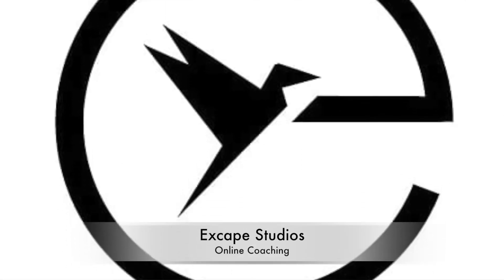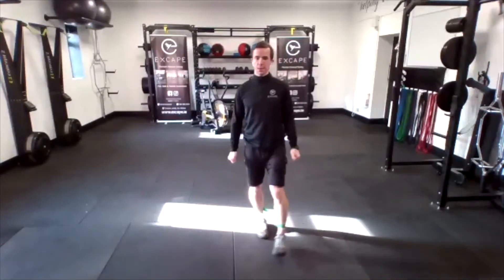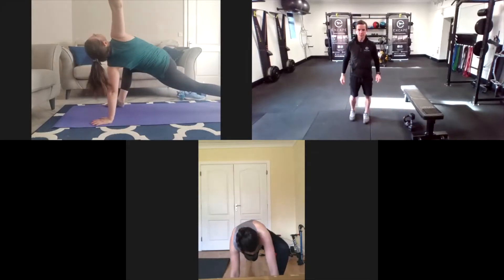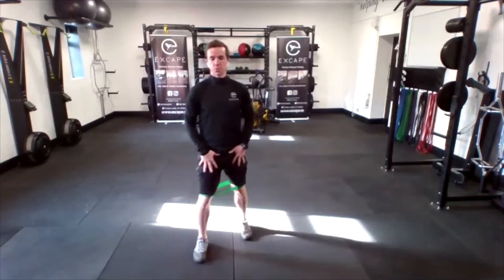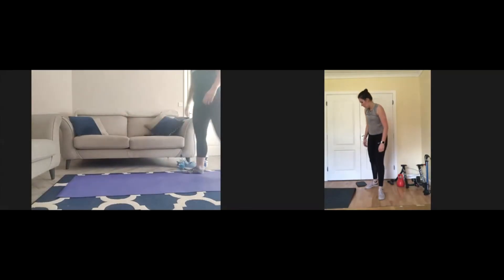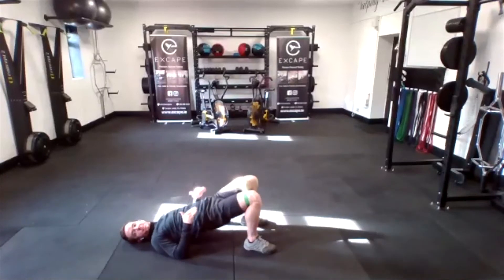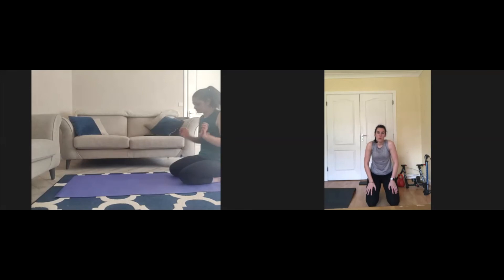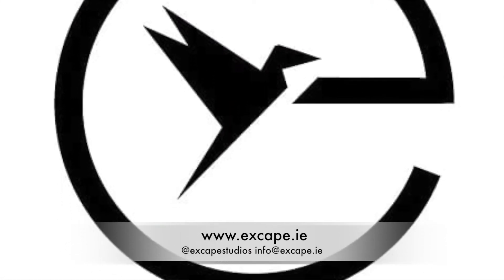Online Coaching @ Excape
A little snippet of Online Coaching at Excape in the comfort of your home.